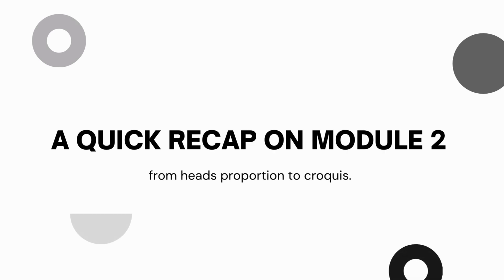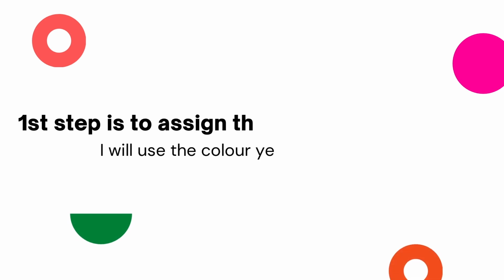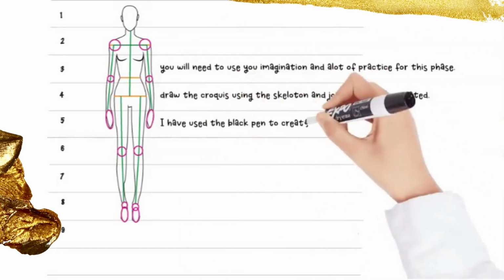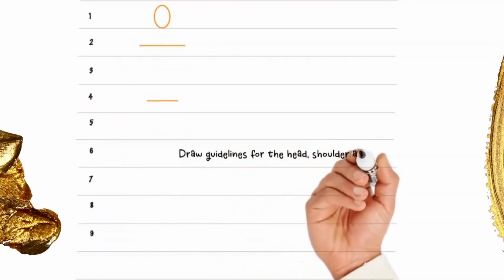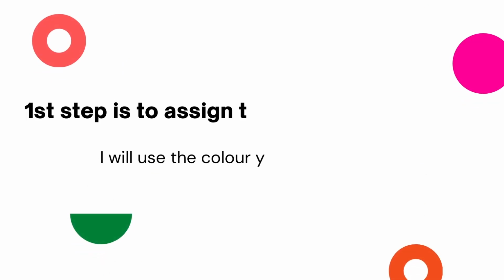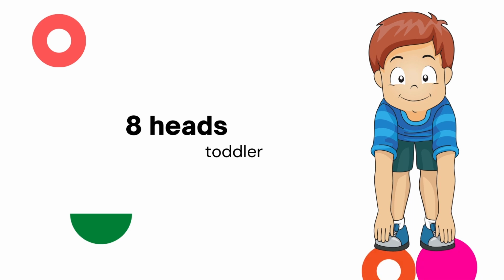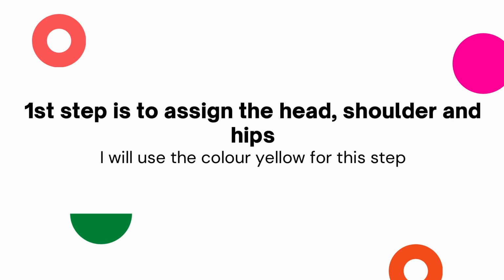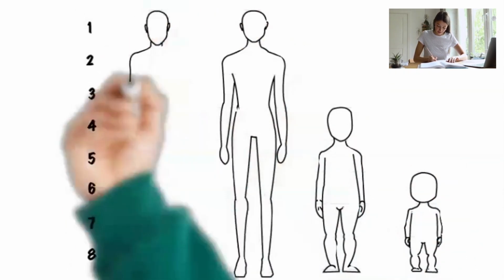From lines to croquis